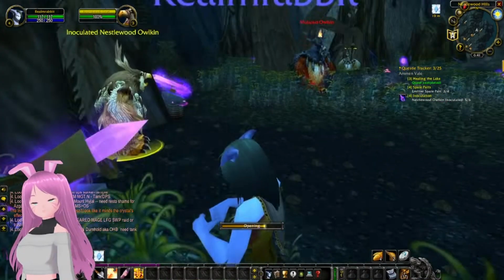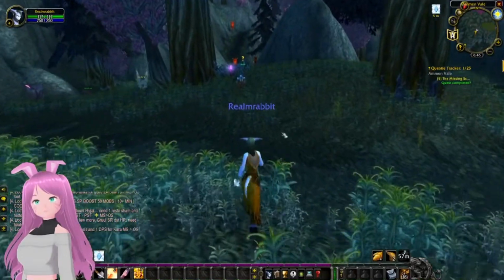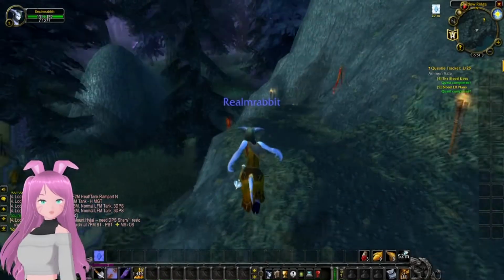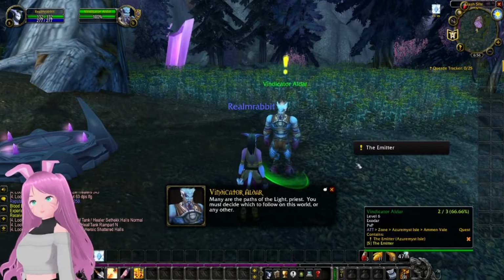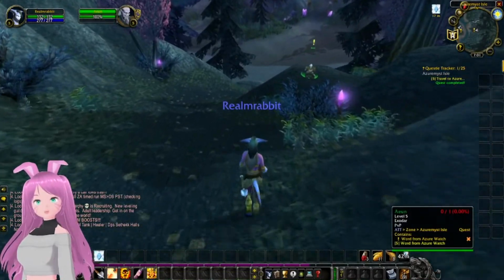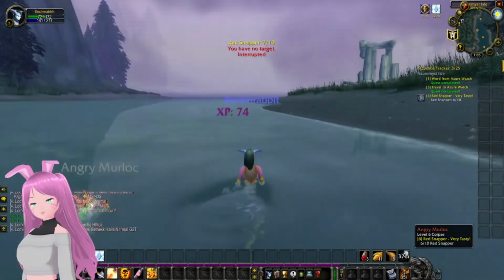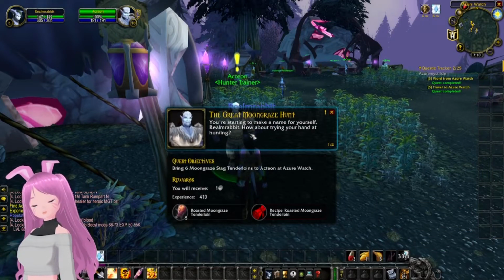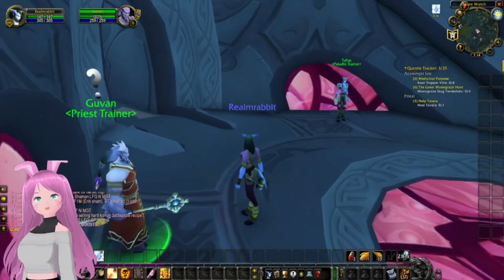RRPlays - World of Warcraft Classic (Part 2: Angry Murlocs)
Twitter.com/realm_rabbit

Here I go moving on up in the world! From a lowly level 3 to a mighty level 6! I should be using my new microphone by next episode, but for now this was recorded with my headset mic.

By: RKVC